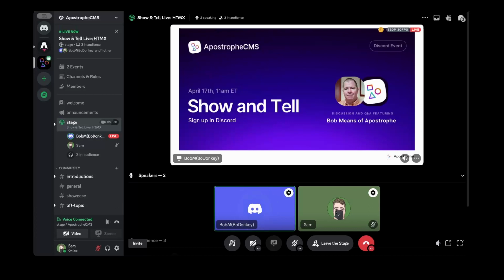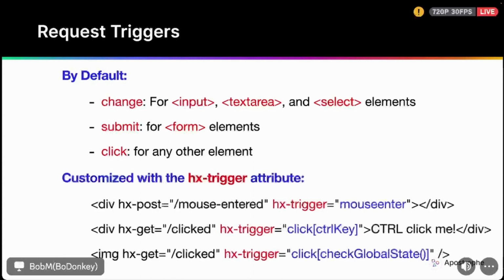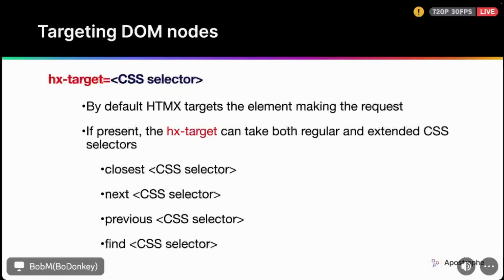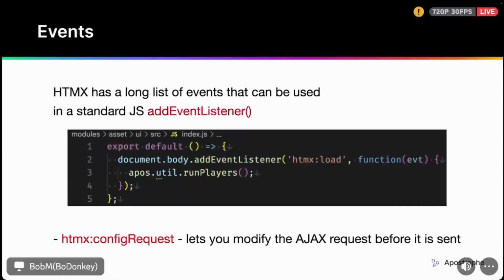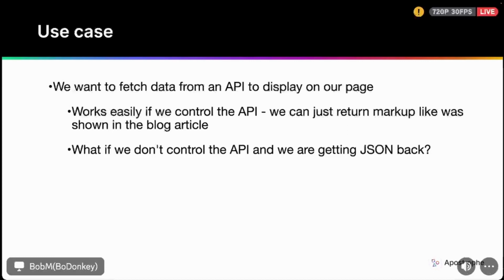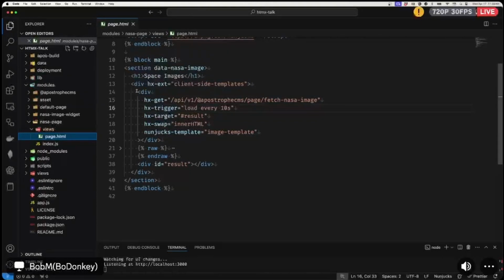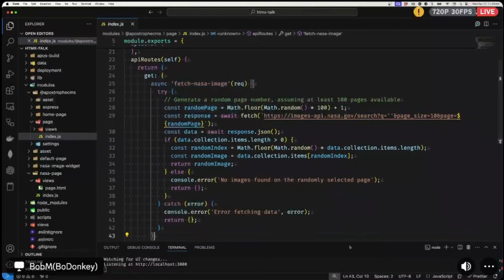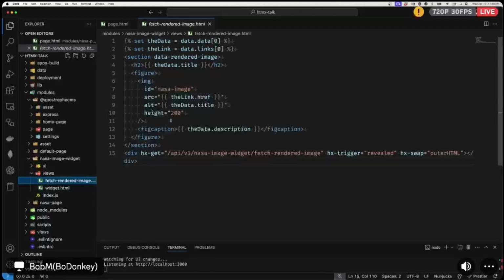Show & Tell Live | HTMX & Apostrophe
In this discussion, Apostrophe's own Bob Means discusses how you can leverage HTMX in Apostrophe. This event was inspired by the popularity of our blog article on the same topic, which you can see for yourself here: t.ly/DOu7N

Show & Tell Live is a monthly (or more) event hosted on Discord's live event platform for our Discord community. We host discussions, Q&A's, and demonstrations by the Apostrophe team and partners.